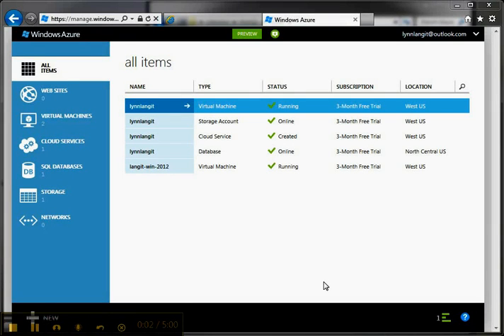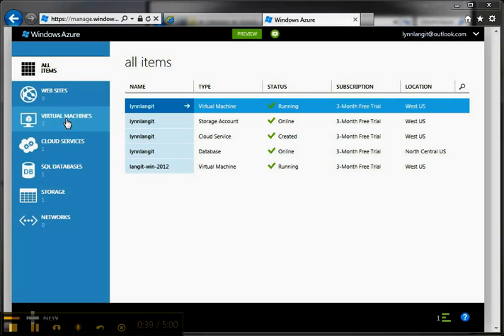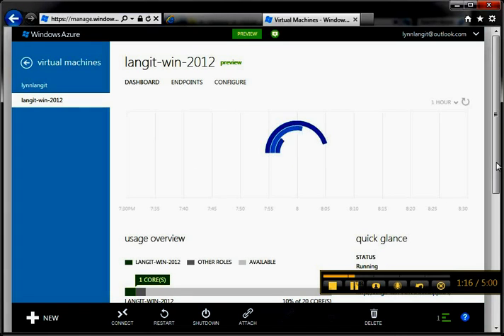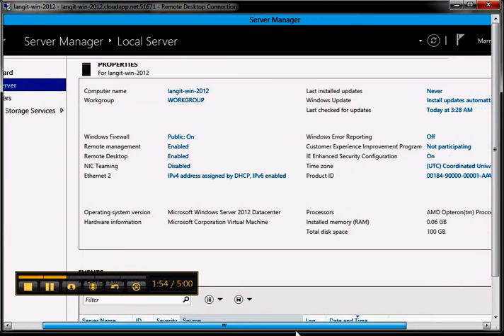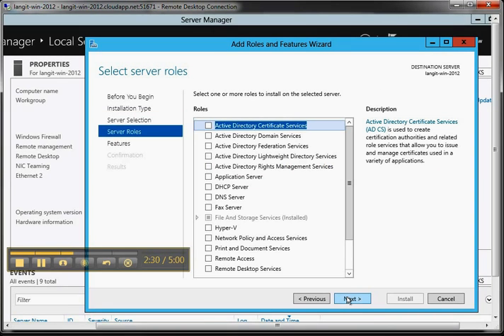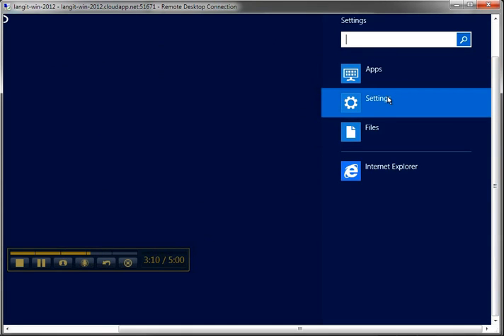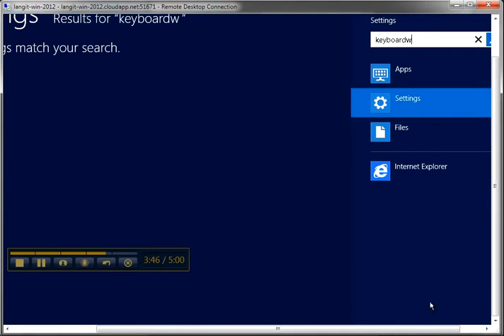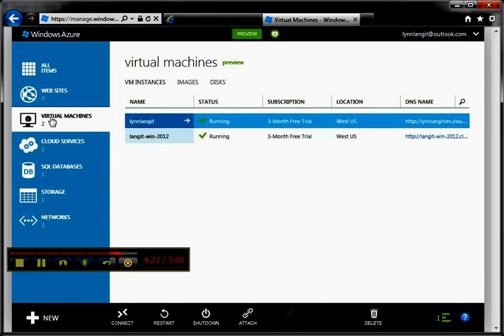Quick_Look_at_Windows_Server_2012_on_an_Azure_VM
short video showing how to use Azure to preview Windows Server 2012